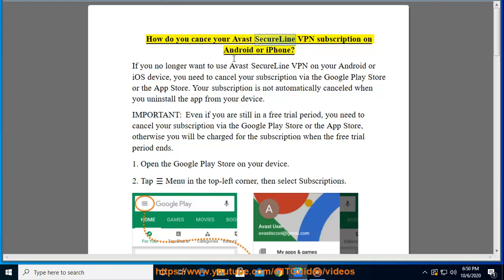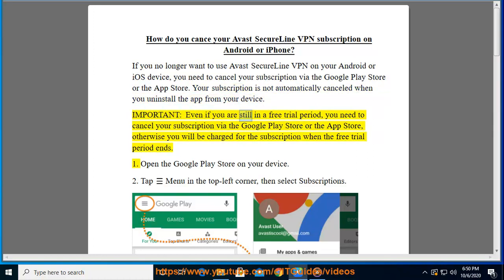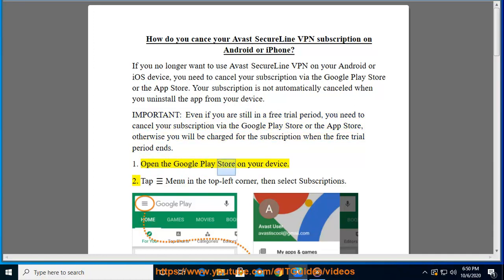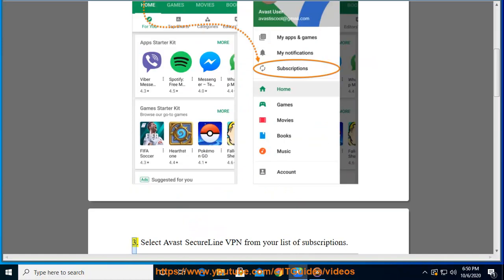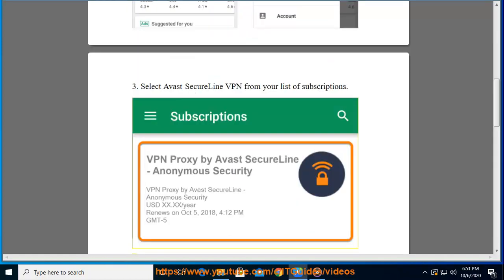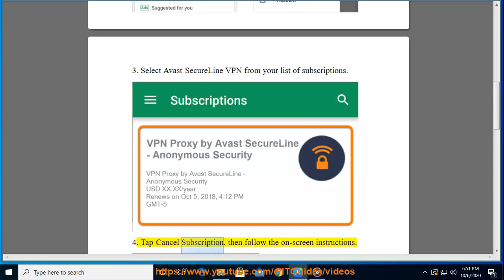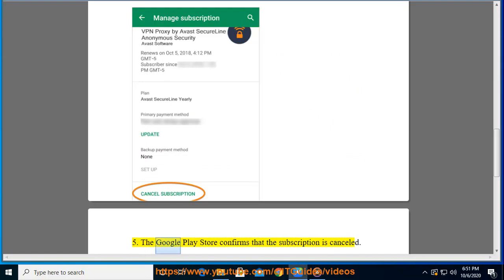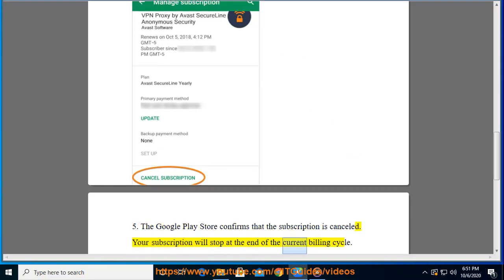Cancel Avast SecureLine VPN subscription on Android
Here's how to Cancel Avast SecureLine VPN subscription on Android. Hit & Download & install VPN SecureLine by Avast - Security & Privacy Proxy on Android later.